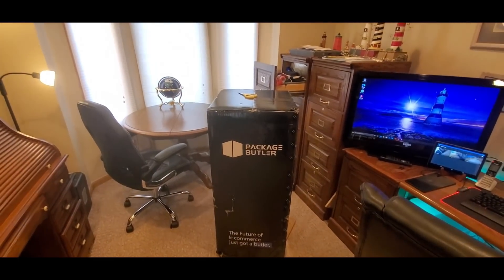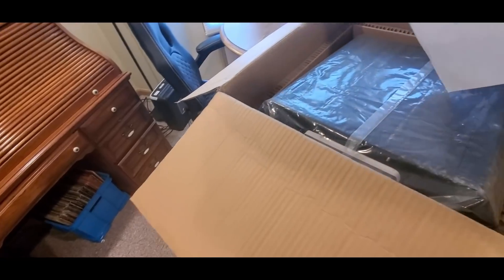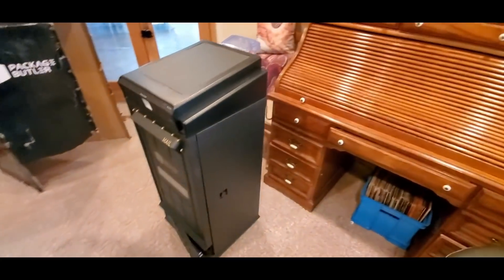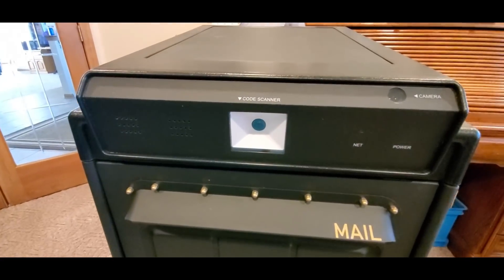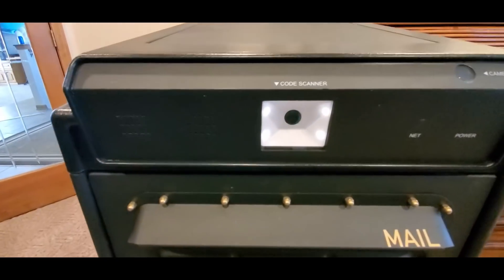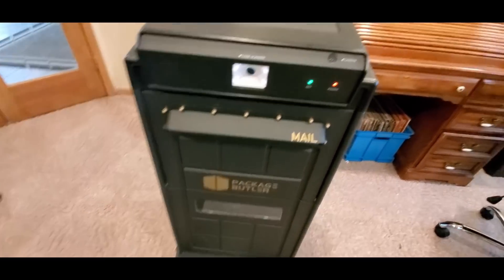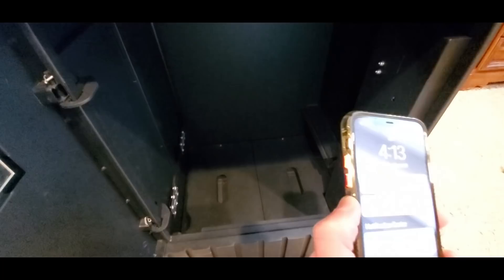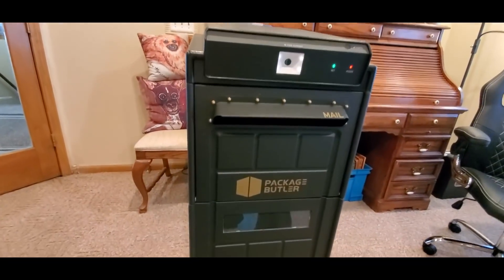The Best SMART MAIL BOX PACKAGE BUTLER( EPISODE 3231 ) UNBOXING VIDEO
Your Ultimate Mailbox.
• The Package Butler Smart Home Locker is the world's first smart mailbox that receives both mail and packages.

• It works using cutting-edge Barcode Scanning technology that is trusted and utilized by all carriers.

• Package Butler is not just a next step for a Mailbox

• It’s another level entirely.

+++MORE GOODIES

30days free amazon music

2 FREE audible books Amazon Kindle

(MSTOUT2AC150)

10 dollars off YummyBazzaar